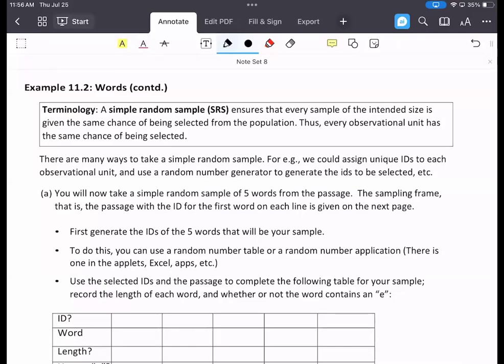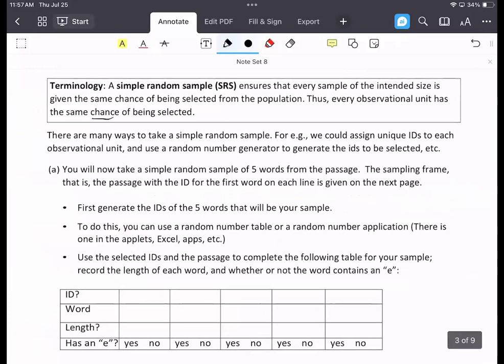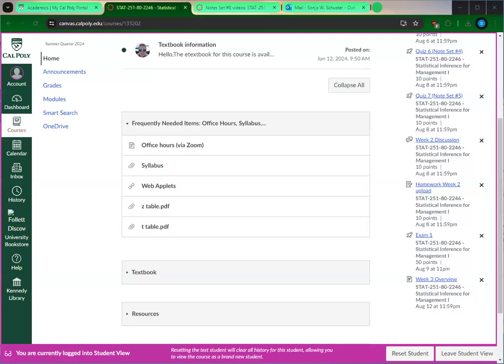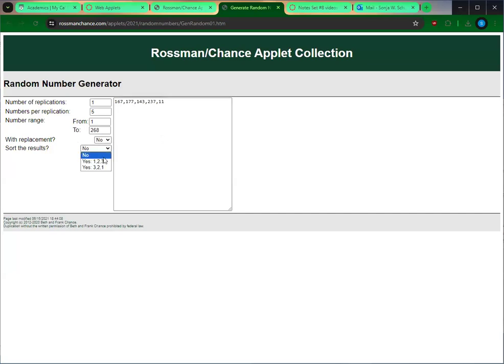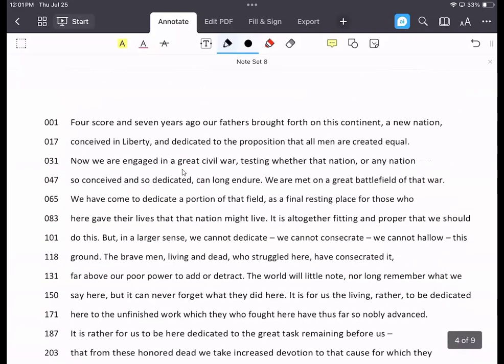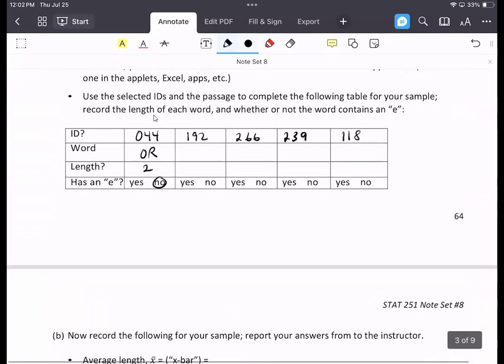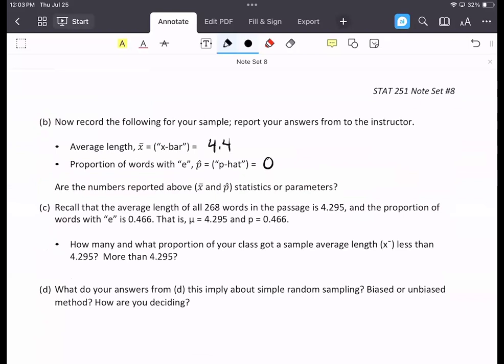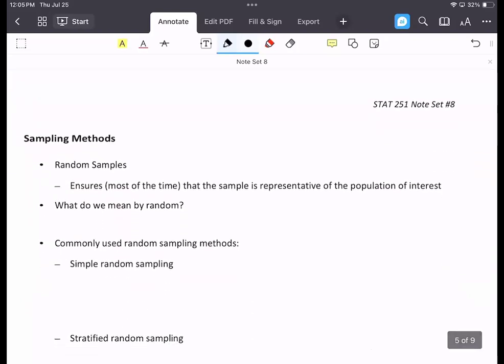Simple Random Sampling (pg 64-65)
Sampling from the Gettysburg Address